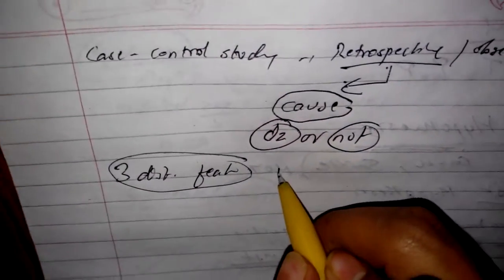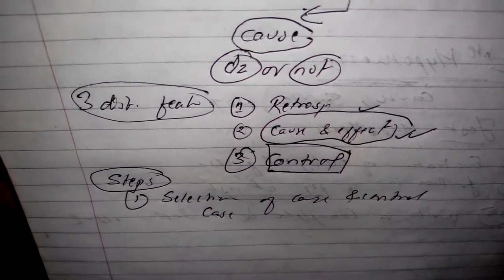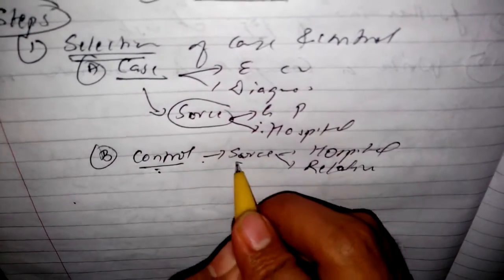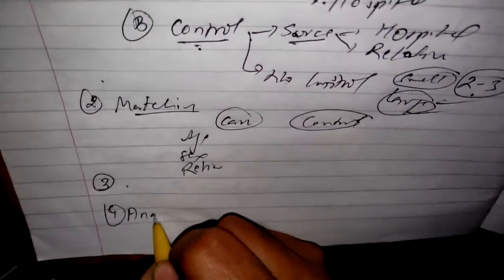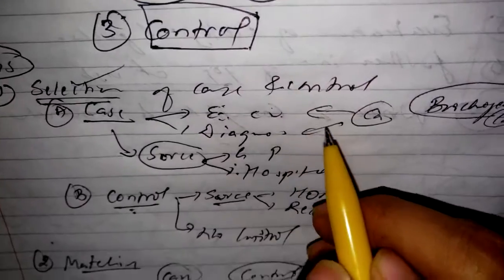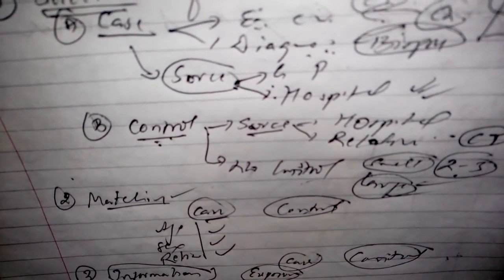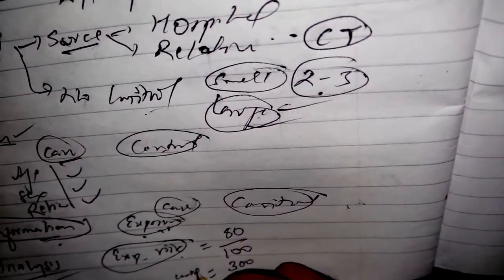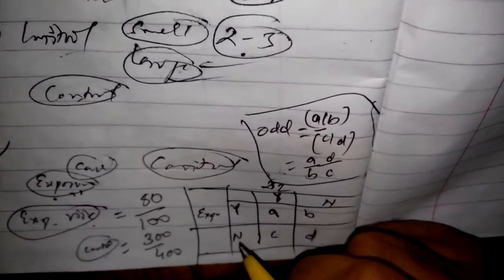case control study